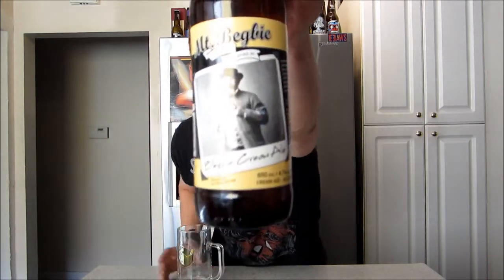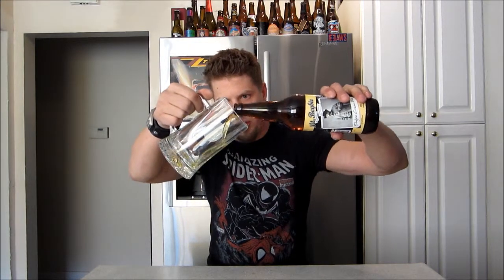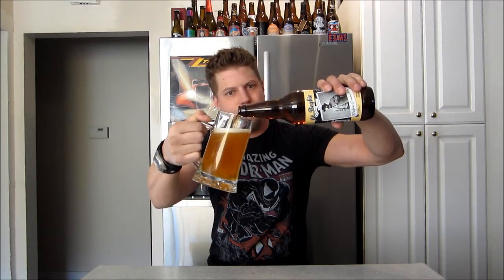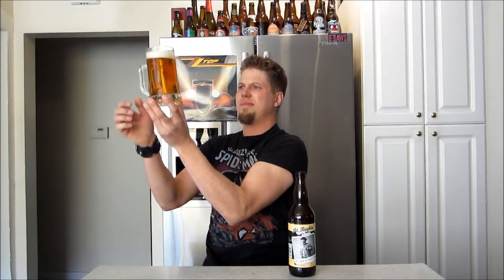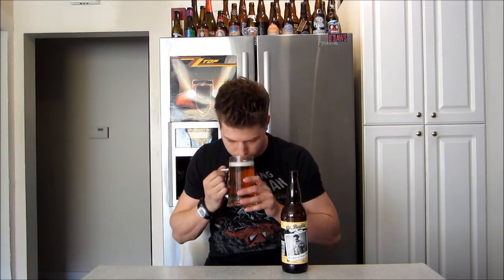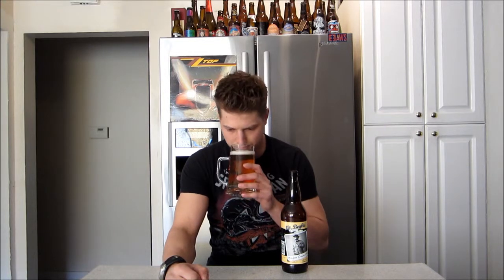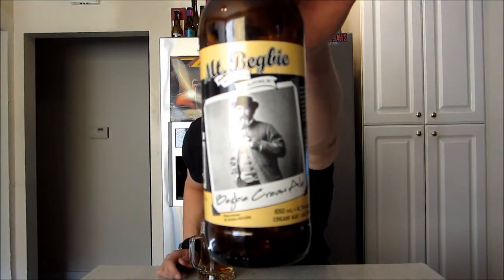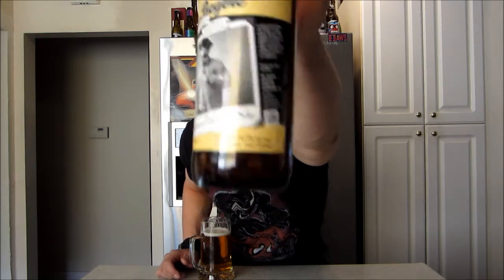Beer Review: Mt Begbie - Cream ale (Review #144)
Beer Review: Mt Begbie - Cream ale